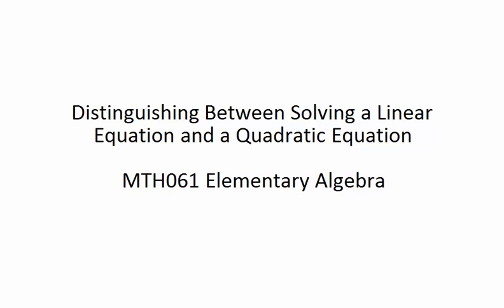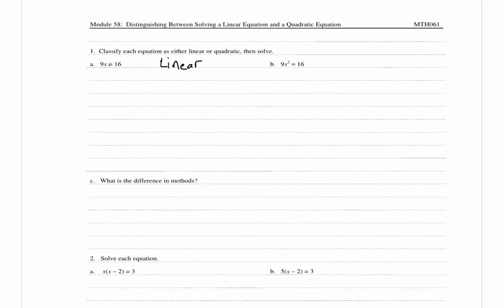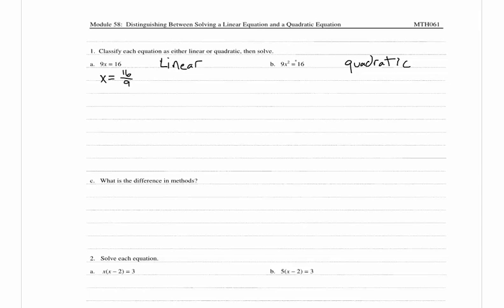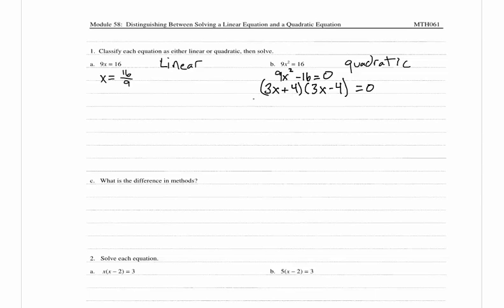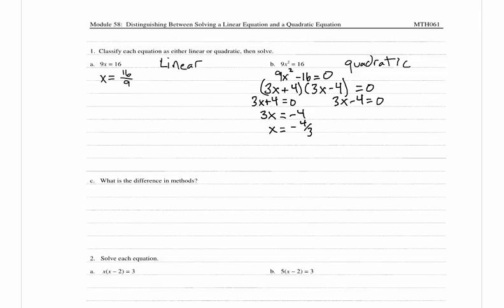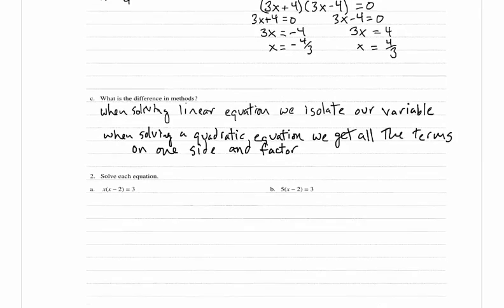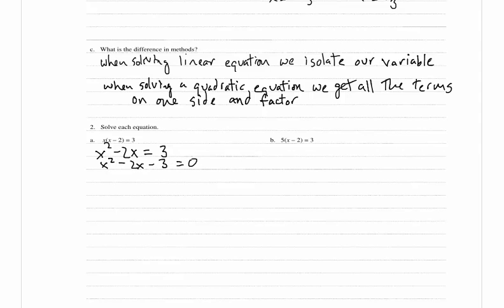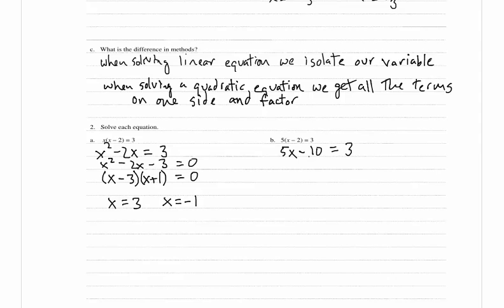distinguishing between solving a linear equation and a quadratic equation module 58 mth 061